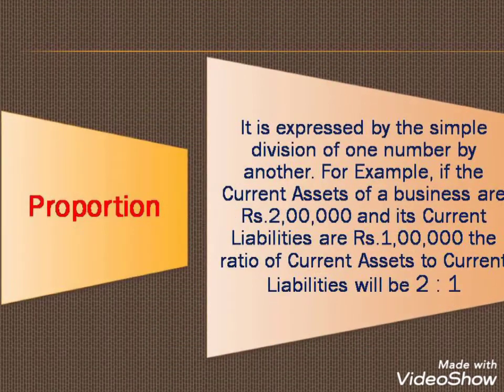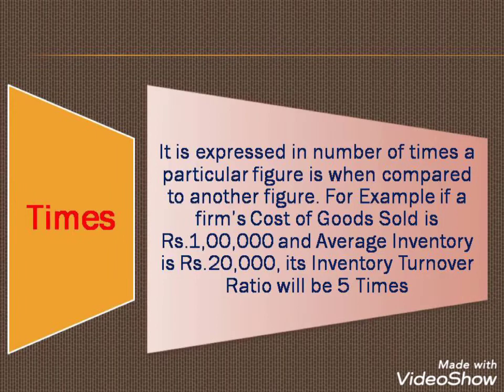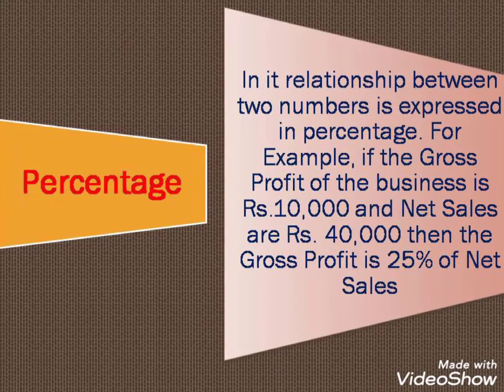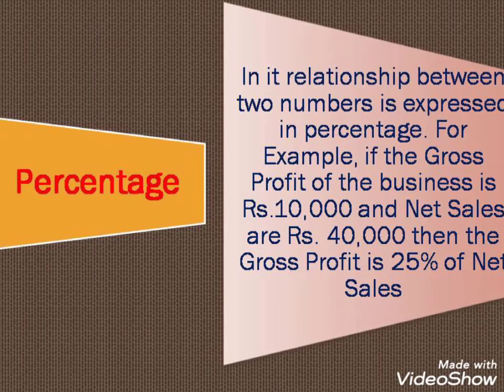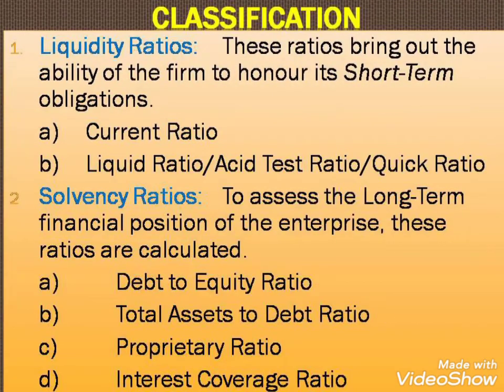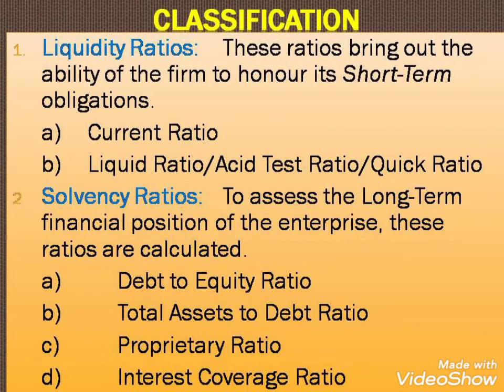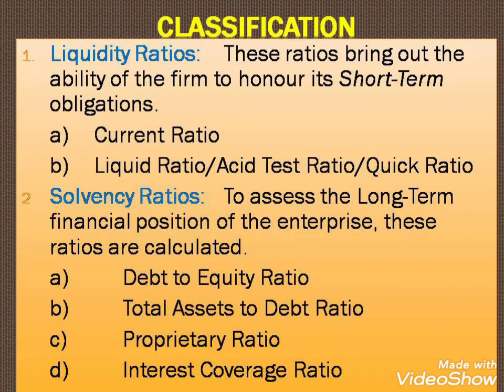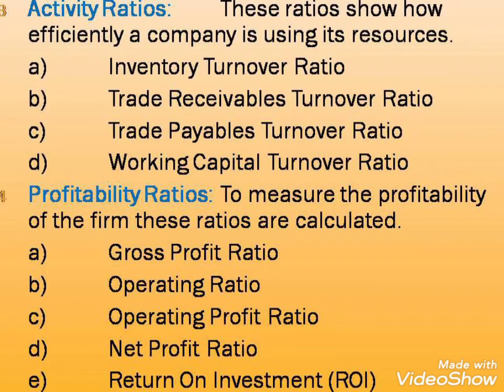Accountancy XII Part B 7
Accounting Ratios 1